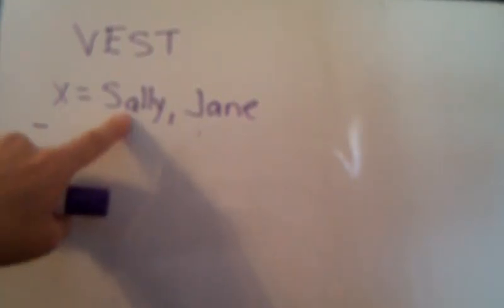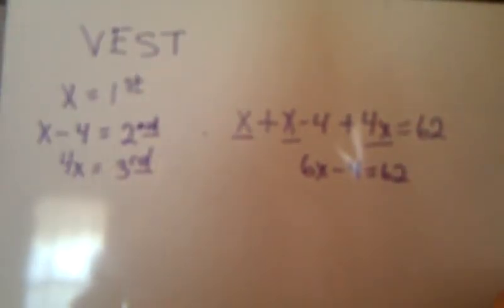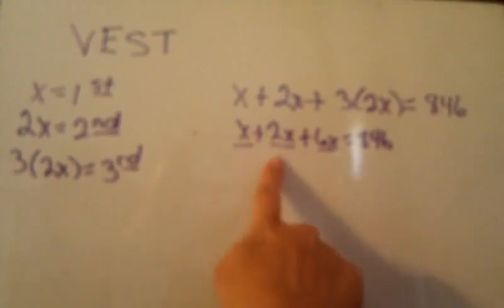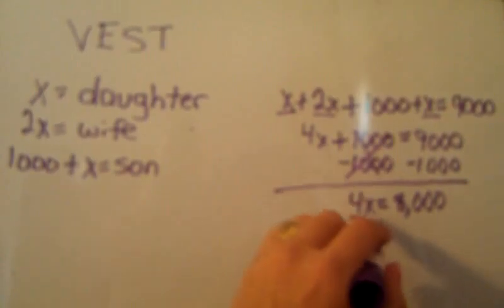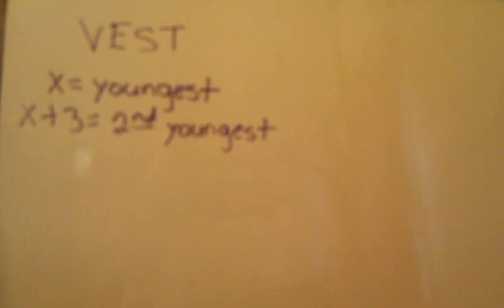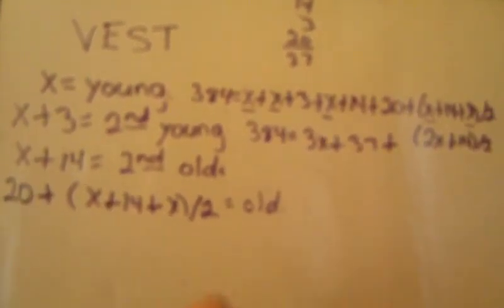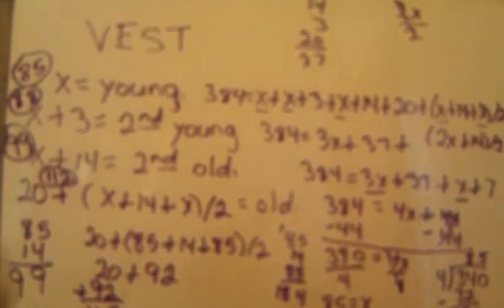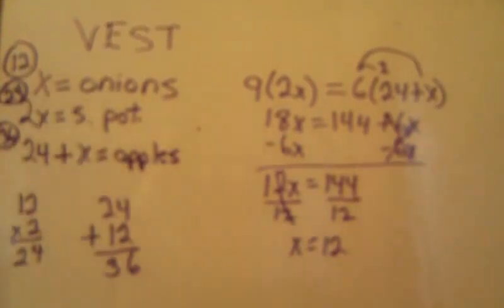6 Alg PA Using More